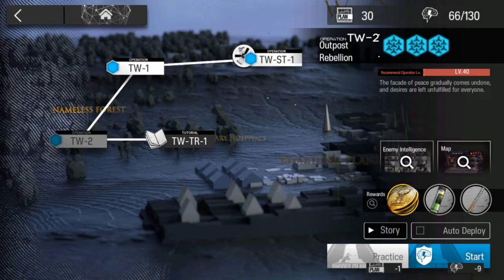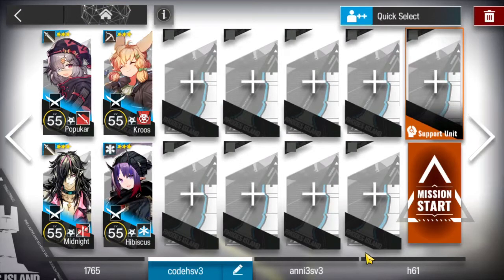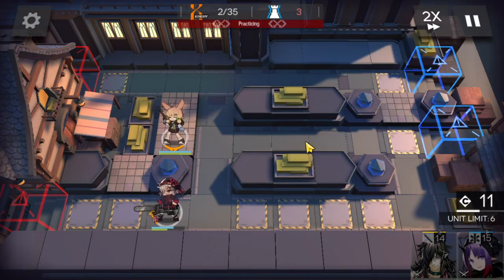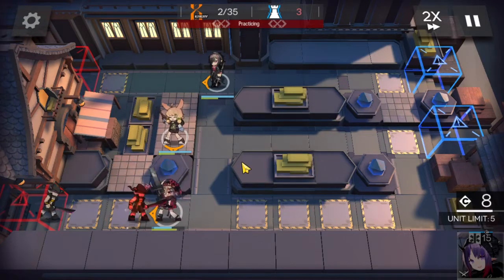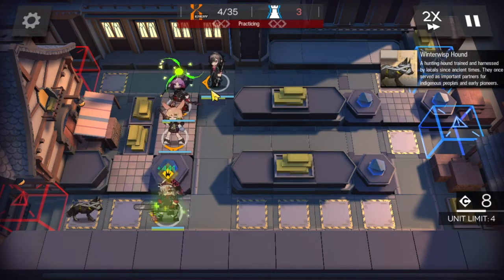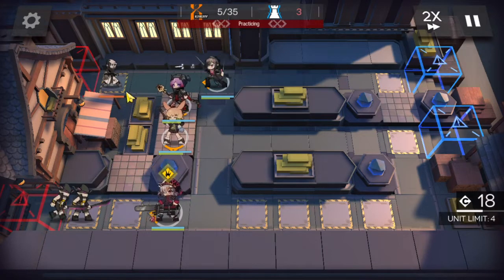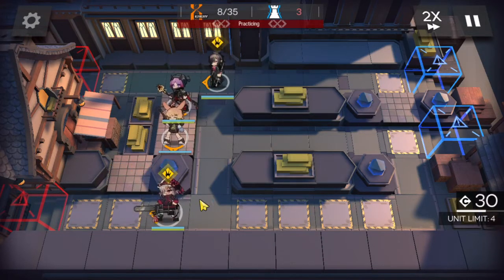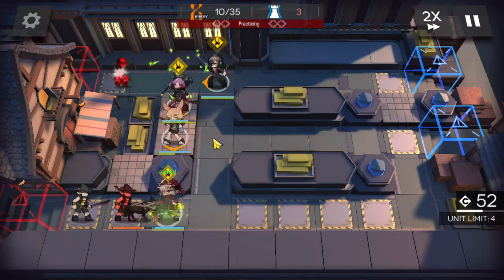TW-2 Low Rarity Guide - Arknights